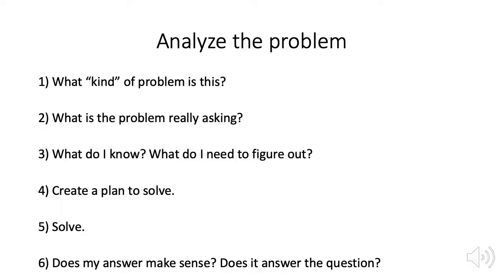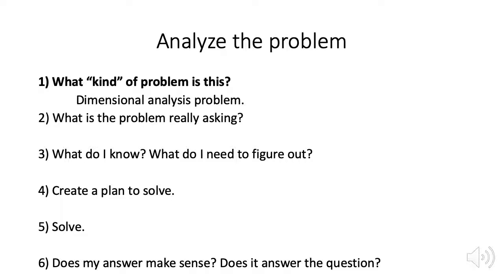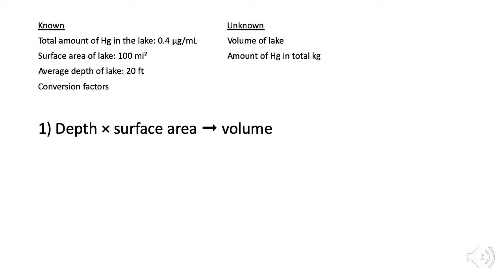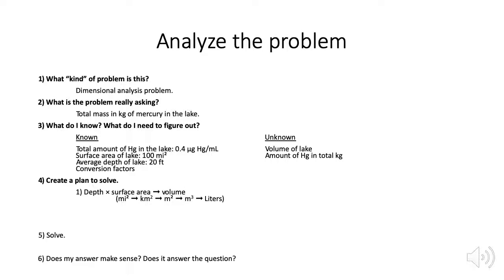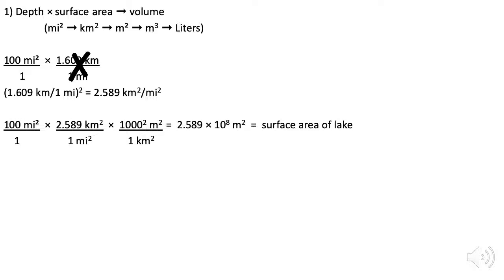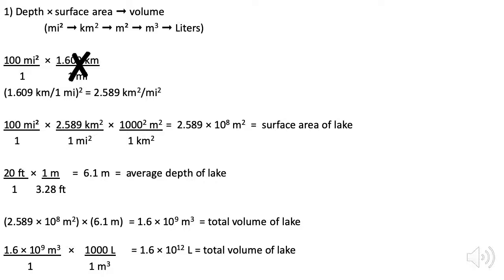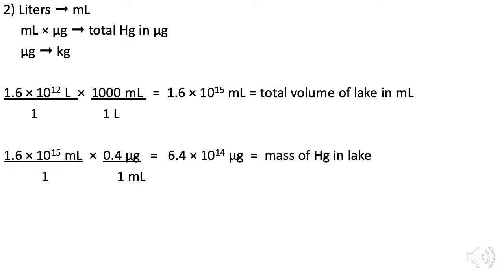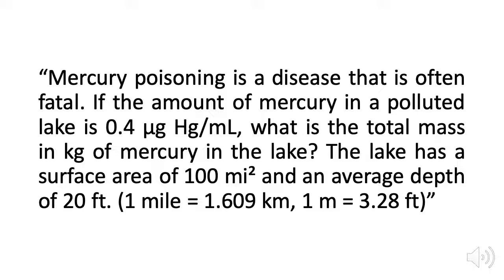Chemistry 1215 Dimensional Analysis 2